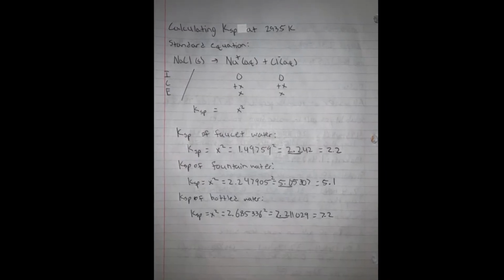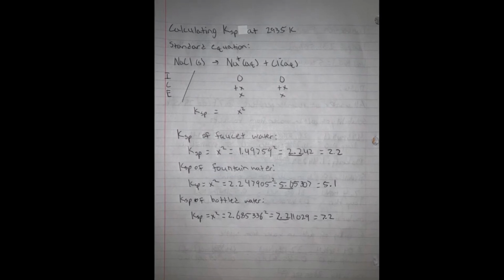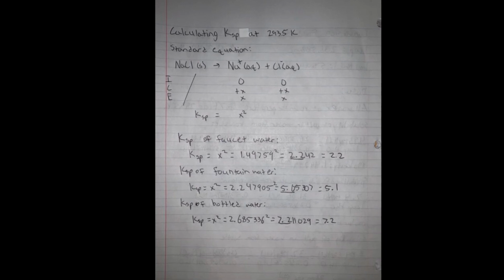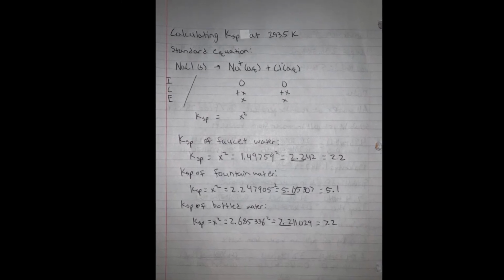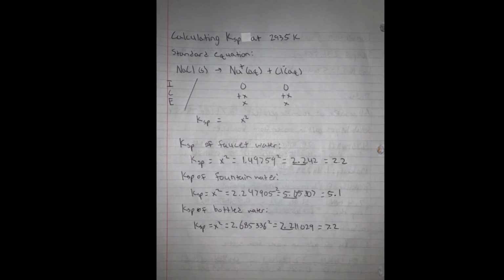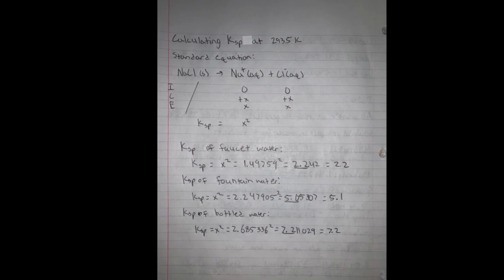Chem 120 EOS Project